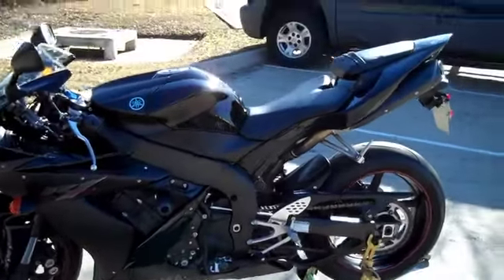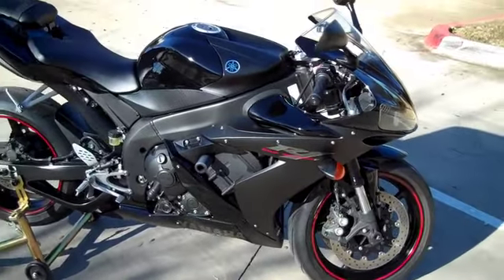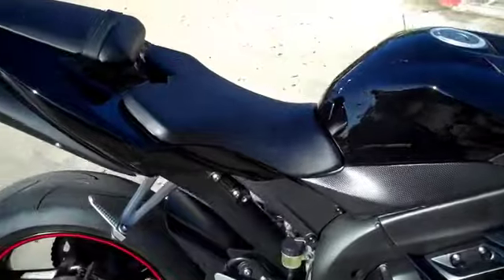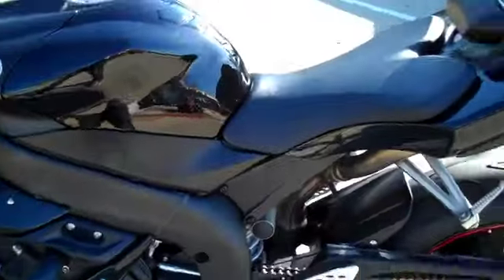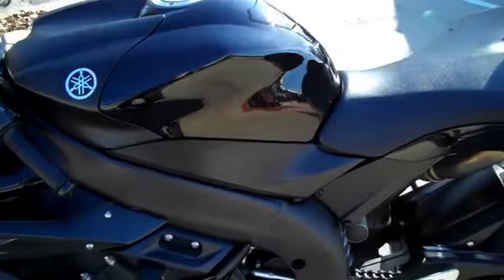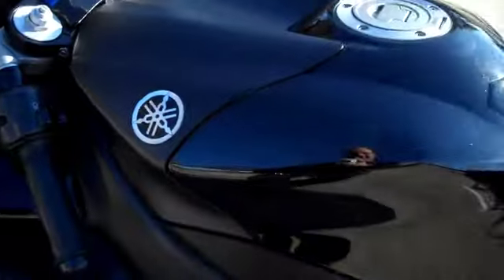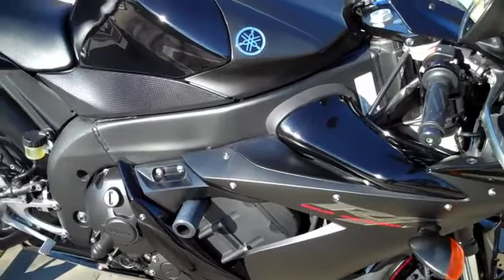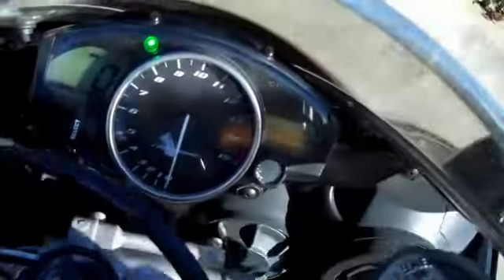2006R1.mov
This is a 2006 Yamaha R1 in showroom new condition.  We've gone over the bike and it is for the very discriminating buyer.  If you are looking for the average run of the mill R1 this is not the bike for you.  As a precaution, we changed the battery ($170) and the FIBER (not the steel) plates in the clutch ($110).  We also put new front and rear brake pads on the bike ($130).  It has new Conti Tires ($400 installed)  The bike is ready for the road, you will not find a better deal on a 2006 R1 out there.